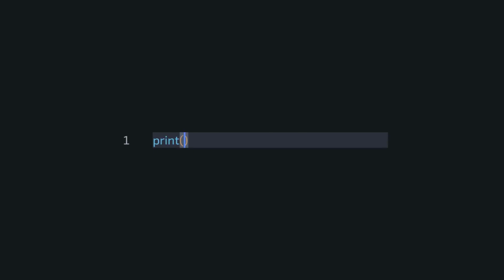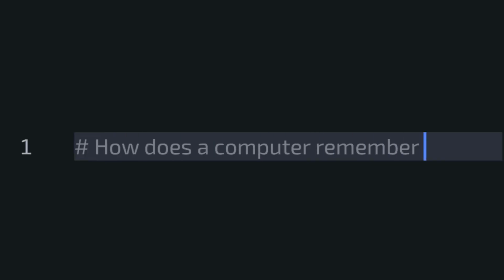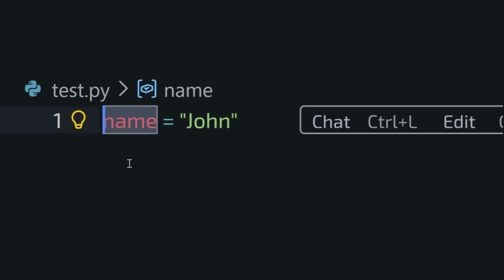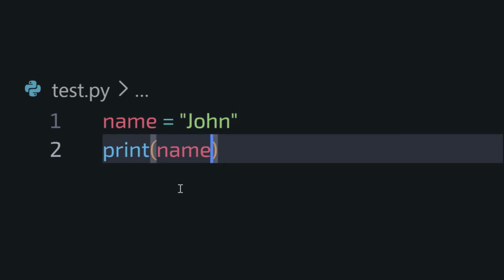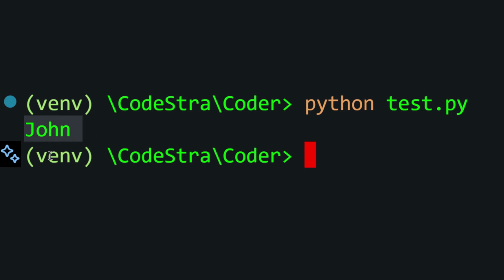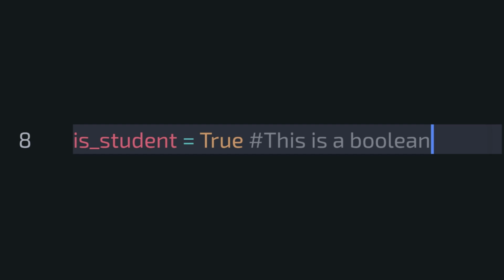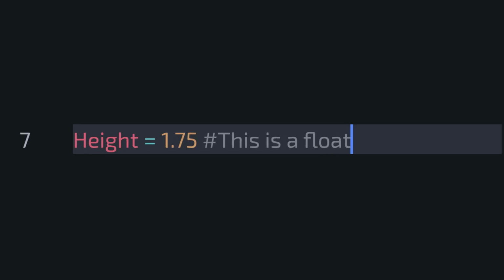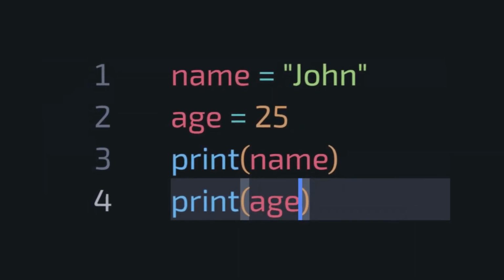Variables & Data Types Made Easy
Variables and data types are the foundation of every Python program.

In this video, you will learn how to use variables in Python and understand data types in the simplest way possible.

This beginner-friendly tutorial will help you:
• Understand what a variable is
• Learn how Python stores information
• Use strings, integers, floats, and booleans
• Write clean and simple Python code

If you are just starting your programming journey, this is one of the most important lessons.

This video is part of the Python Courses series where you learn Python step by step from zero.

Next lesson: Python Conditions Explained

Start learning Python the easy way.